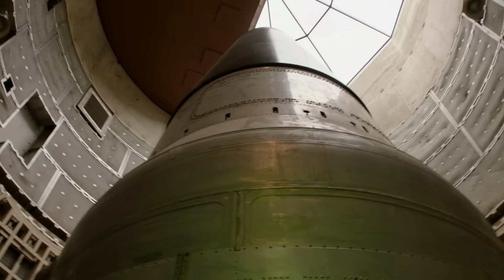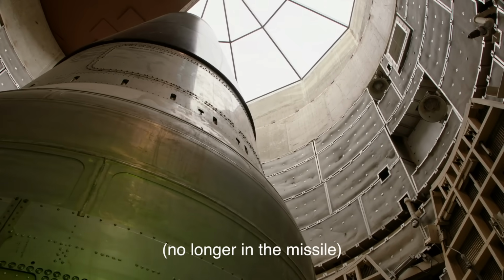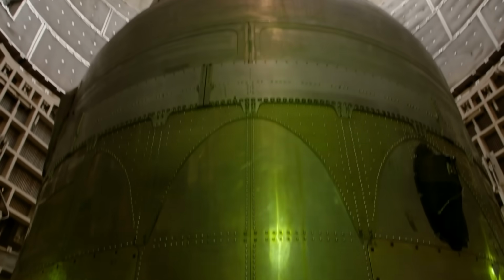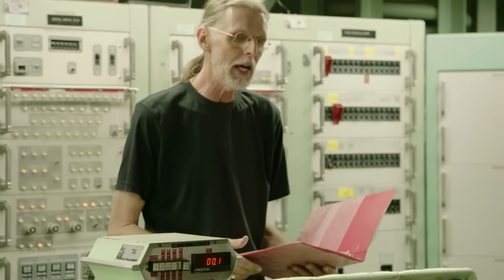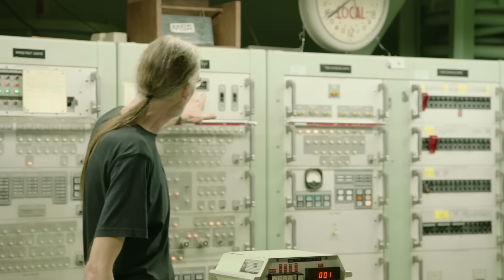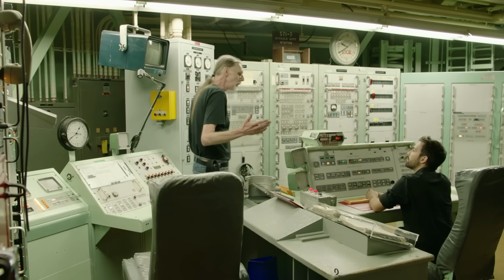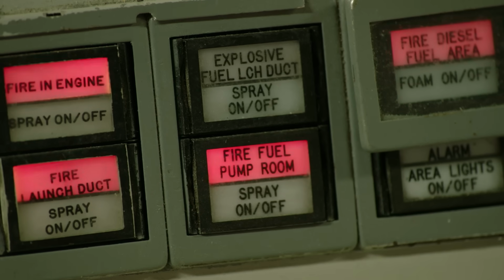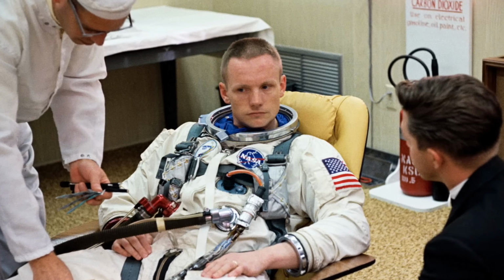How to Launch a Nuclear Missile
What was the procedure to launch a nuclear missile?
Uranium premieres: July 28 & 29 on PBS at 10pm ET/ 9pm Central
France and Germany: July 31 at 10pm on ZDF/arte
Norway: August 5 & 6 at 21:30 on NRK2
Australia: August 9, 16, 23 at 8:30pm on SBS
Sweden: TBD
Middle East: TBD

A big thank you to The Titan Missile Museum, Yvonne and Chuck.

Space footage courtesy of NASA